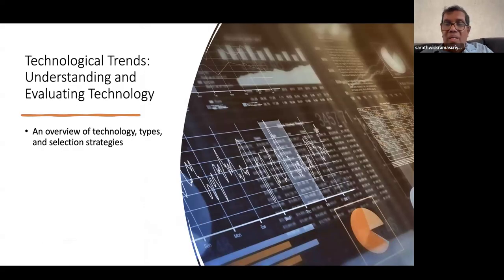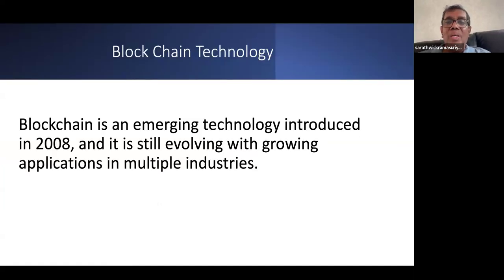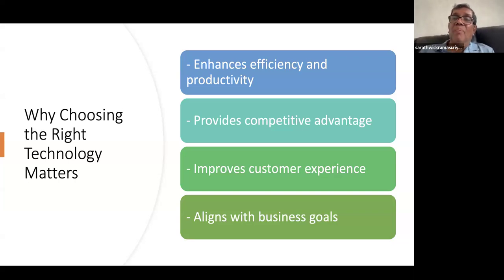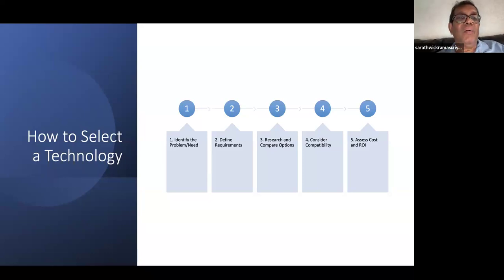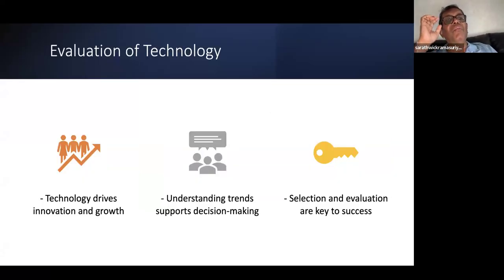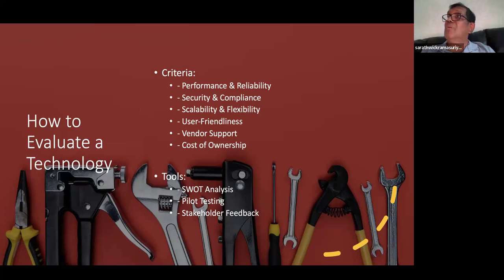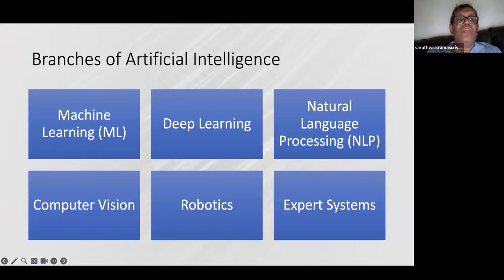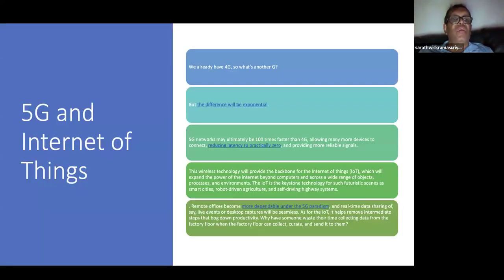B Paper Lecture - Emerging Technologies(2026.03.21)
B Paper Lecture - Emerging Technologies - Eng.  P.W. Sarath